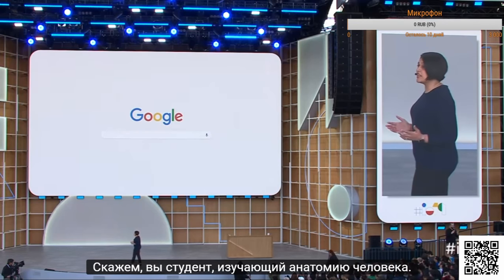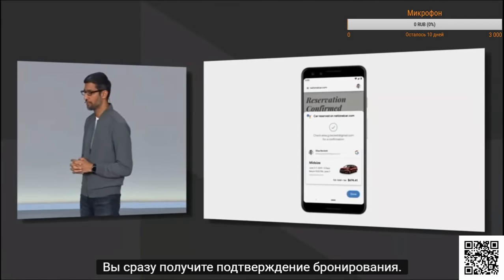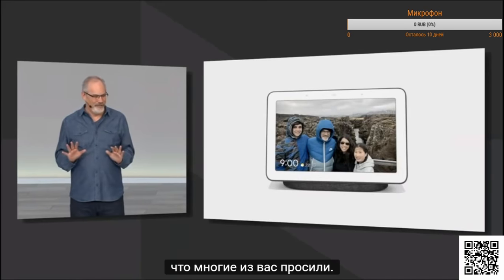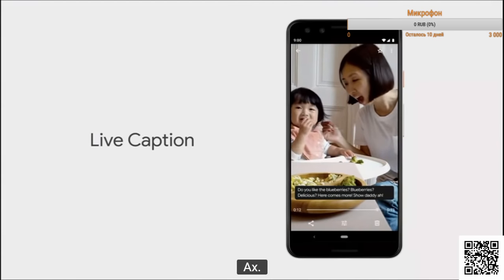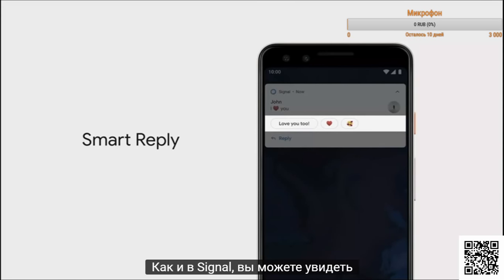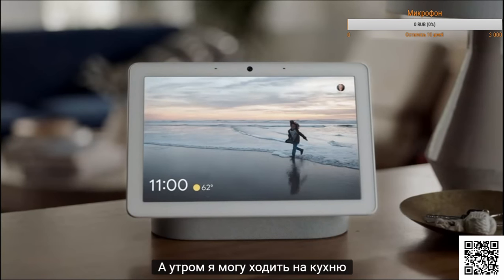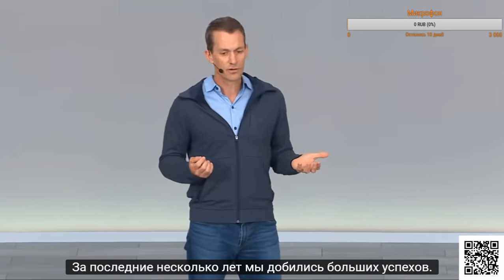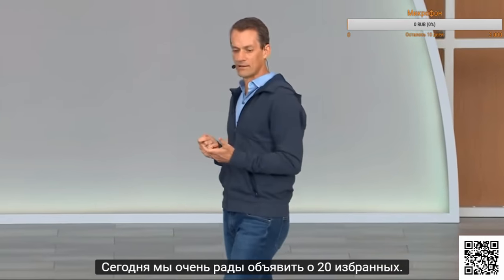Презентация Google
Условия конкурса
Комментарии
И ты получишь возможность получить аксессуары для телефона !!!

Реклама и деловые предложения:
WebMoney:
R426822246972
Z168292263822